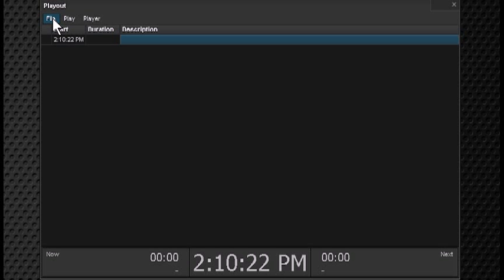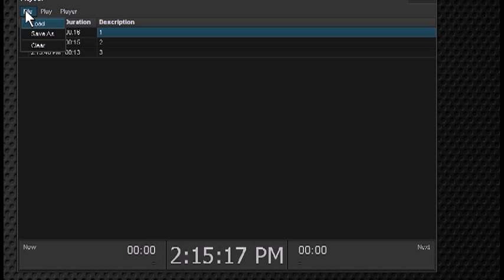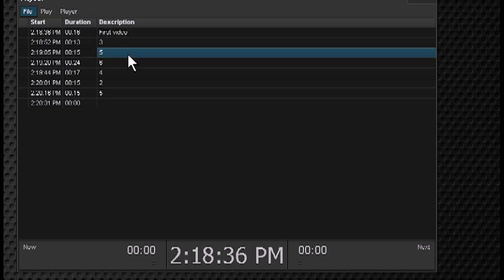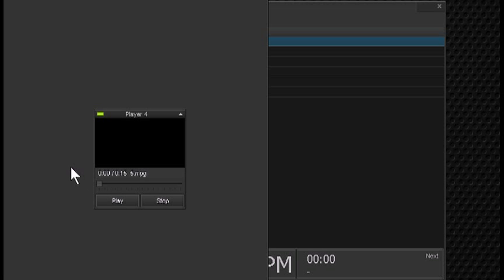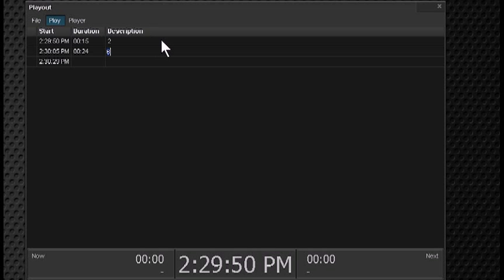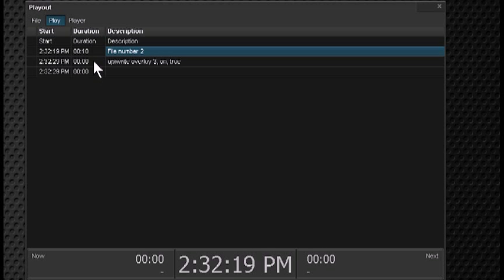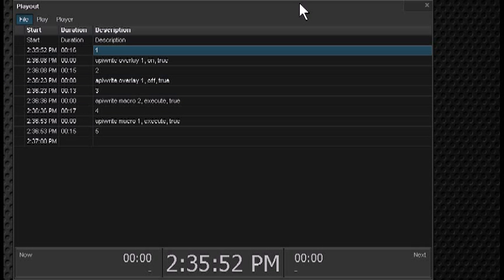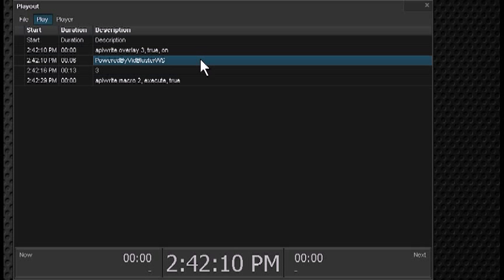New Playout Controller is Here from That VidBlaster Guy!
On today's show Tom reviews the new Playout Controller released yesterday in beta version 3.19. Now you can set up a Playlist and play file after file using VidBlaster unattended. You can even include Macros and API commands in the Playlist.

This show aired live on December 11, 2013 from our studios at Eastern Shore Broadcasting in Fairhope, Alabama, USA.

We used the new Version 3 (v 3.19). You can download the FREE Trial Edition from the VidBlaster Support forum We also used Wirecast 4.3.1 for encoding and streaming to feeds to Dacast, our CDN.